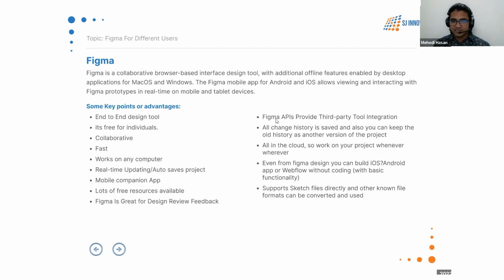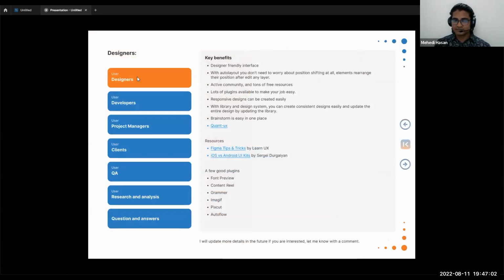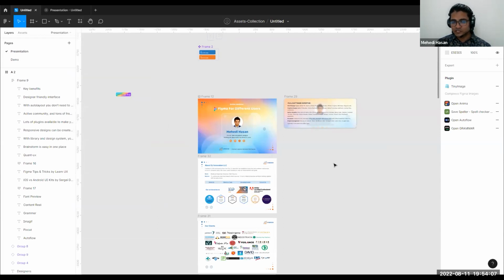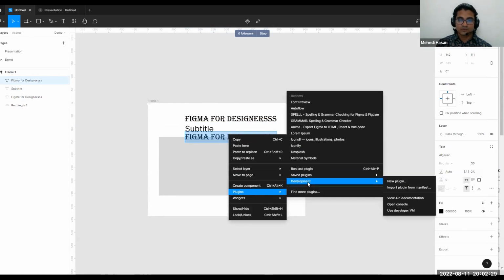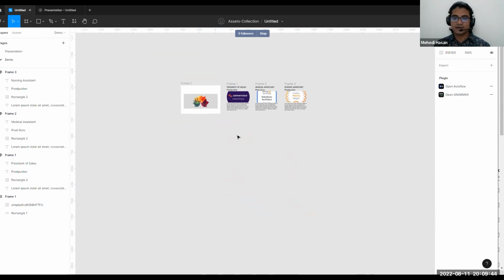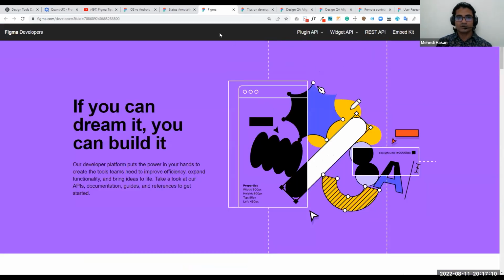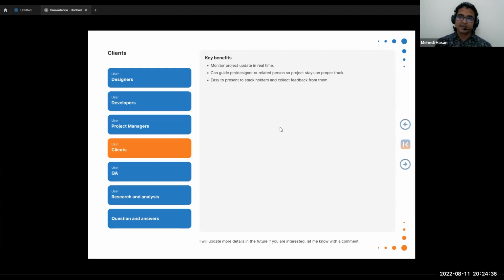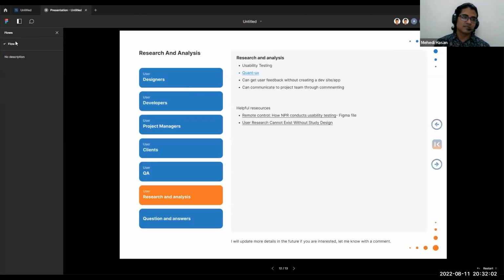How Figma Can Help You If you are a Designer / Coder / Project Manager or a QA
If you're looking for a comprehensive Figma tutorial for designers, coders, QA, Project Manager, and more, this webinar is for you. We’ll cover it all and walk you through each step of the Figma process so that you can master this powerful tool and leverage its features for the entire design process smoothly!

Timestamps:
0:00 What is Figma?
0:45 Advantages of Figma
5:51 Usage rate of Figma
8:24 How Figma helps makes workflow easier
9:13 Who can use Figma? What benefits will they get?
10:00 How Figma helps designers
33:29 How Figma helps developers
39:40 How Figma helps Project Managers
45:26 How Figma helps clients
49:06 How Figma helps QA Engineers
51:33 How Figma helps in research and analysis
54:24 Thanks for watching

👉How to Start with Graphic Design as your career!